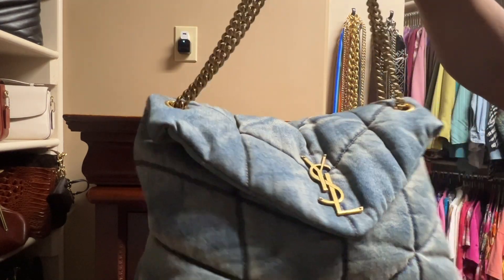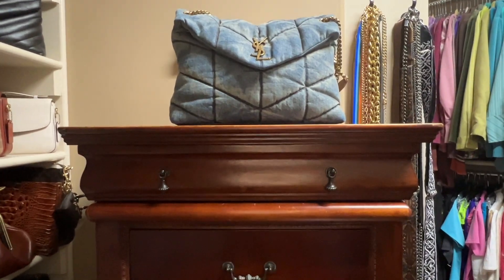YSL Denim Puffer Update and WIMB | Handbag Heels 👠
In this video, I will give an update on the repair of the YSL Medium Denim Puffer Bag. I will also update you on the Handbag Heels. Enjoy!

👜 Premium Leather Checkbook Cover For Men & Women Checkbook Holder Wallet RFID Blocking
👜 Grey Casual Diamond Checker Denim Retro Shoulder Handbag
👜 Nylon Mesh Cosmetic Zipper Bags
👜 2 Pcs Women Purse Strap Extender for Coach Tabby
👜 Heavy Chunky Aluminum Metal Purse Handle Bag Chains (Gold)
👜 Large Metal Cross-Body Purse Strap Extender
👜 Women Leather Coin Purse, Small 2 Zippered Change Pouch Wallet
👜 CLOUDMUSIC Handbag Strap Replacement Shoulder Crossbody Strap